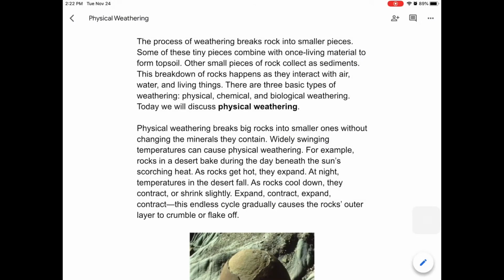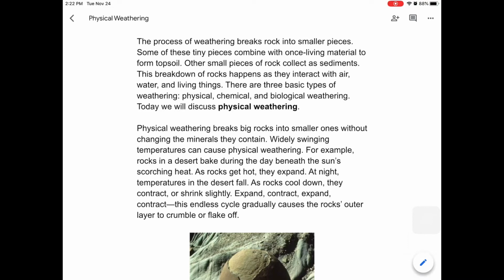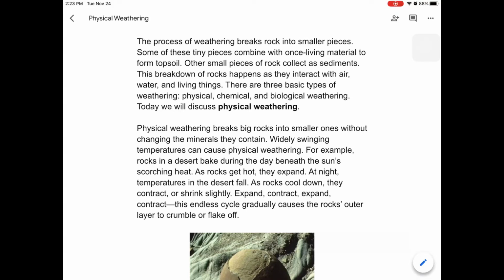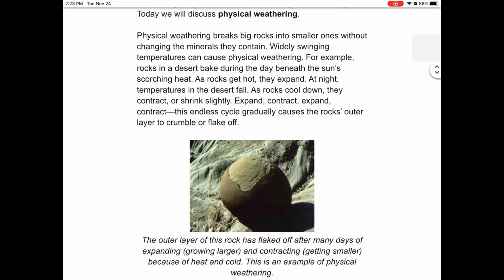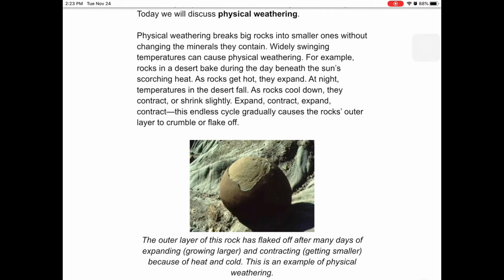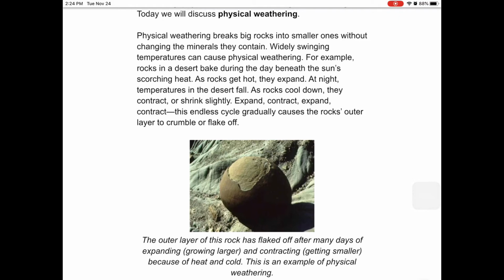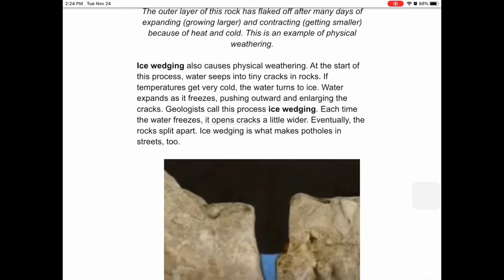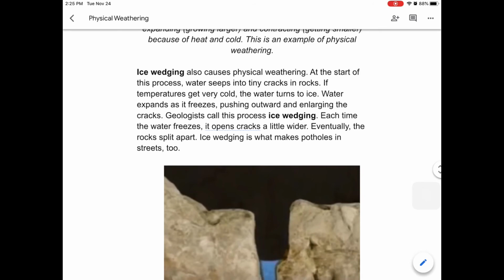Physical Weathering Instructions & Read Aloud